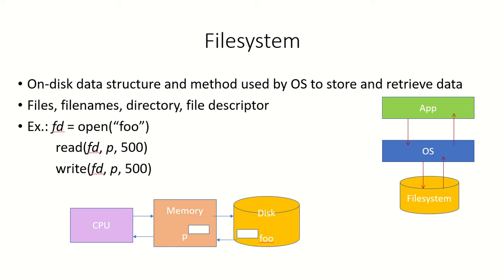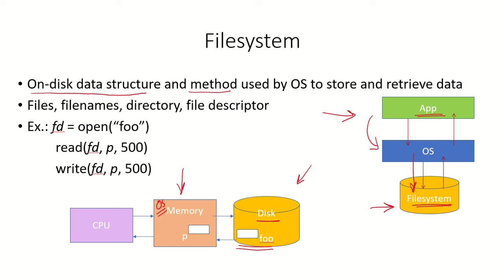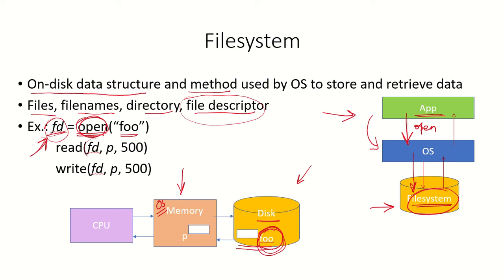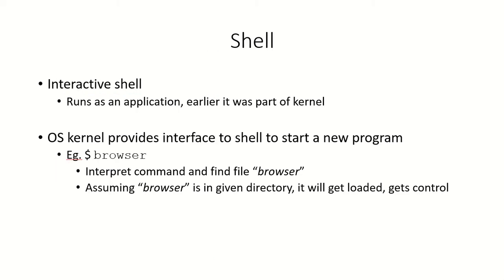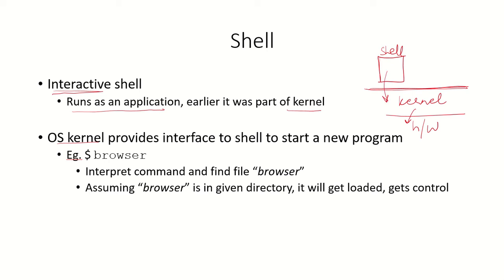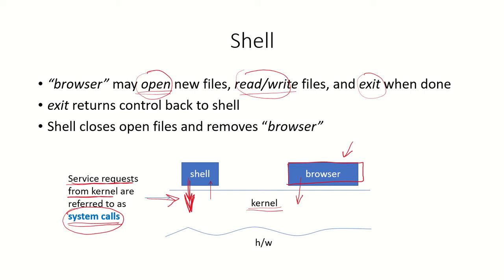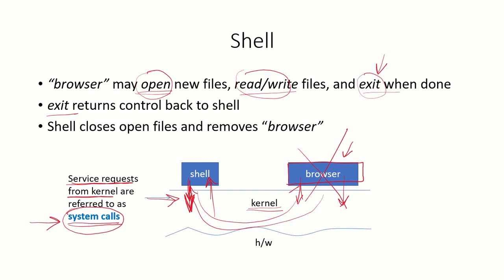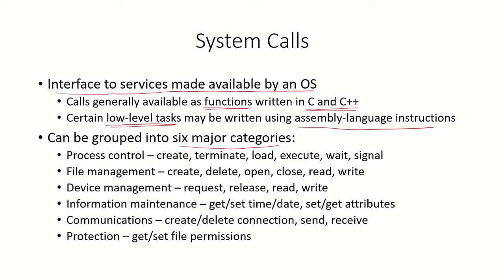OS4 - File System, Shell, System Calls